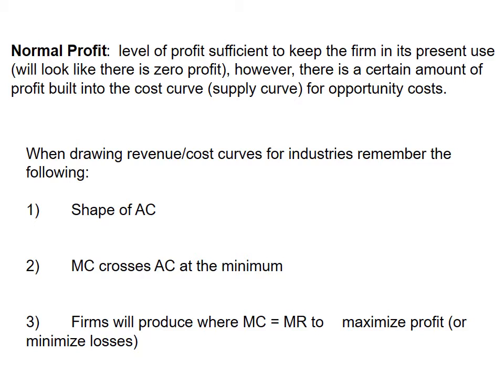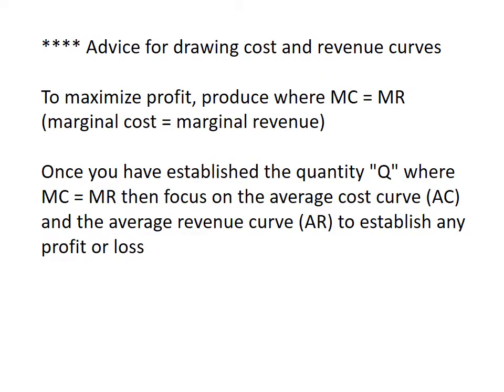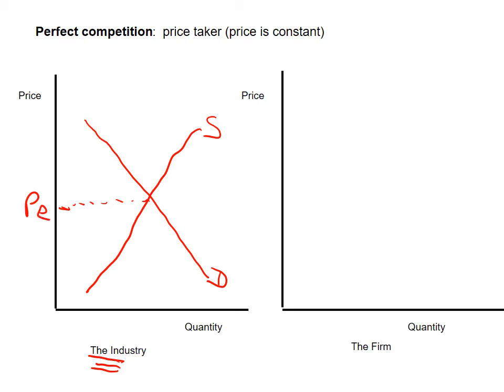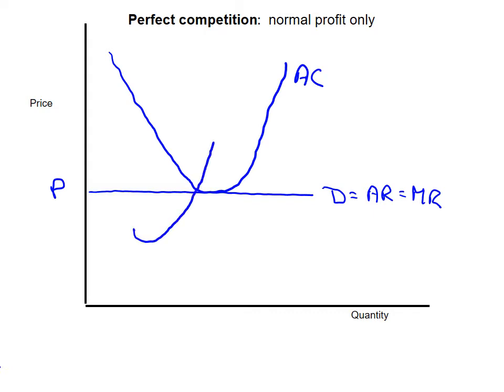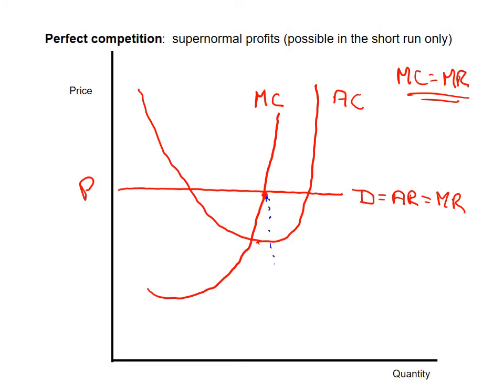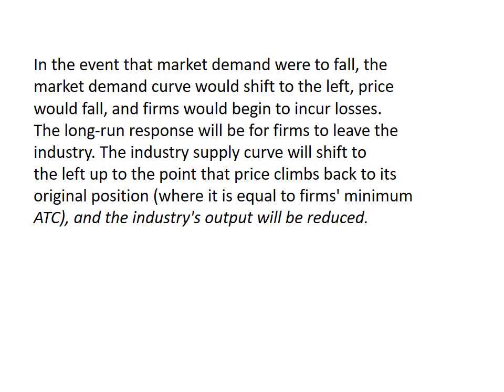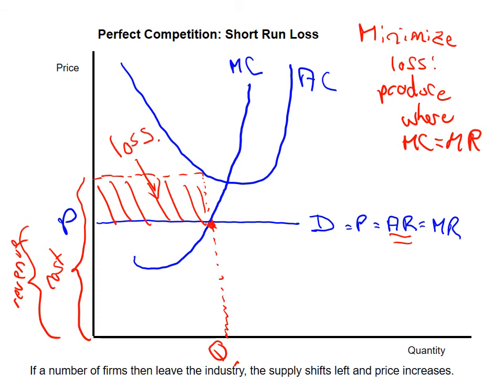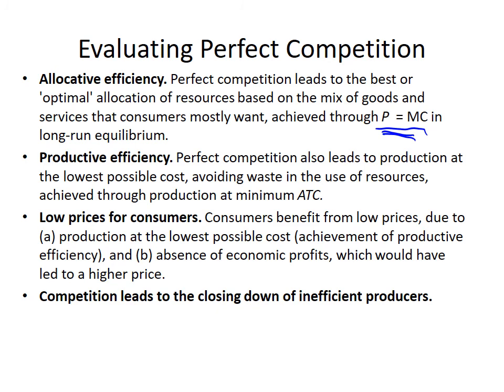Perfect Competition V.2